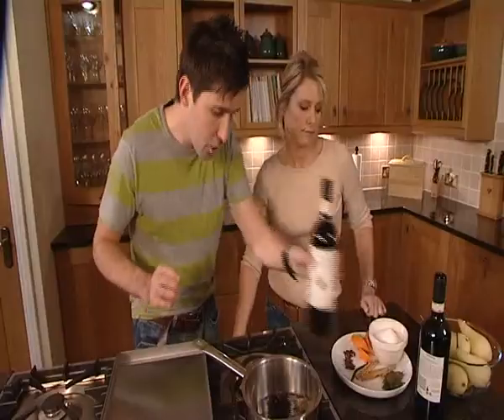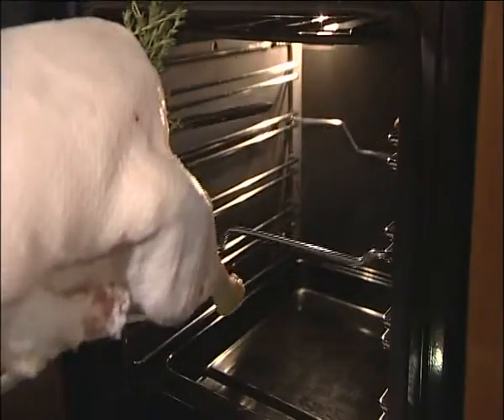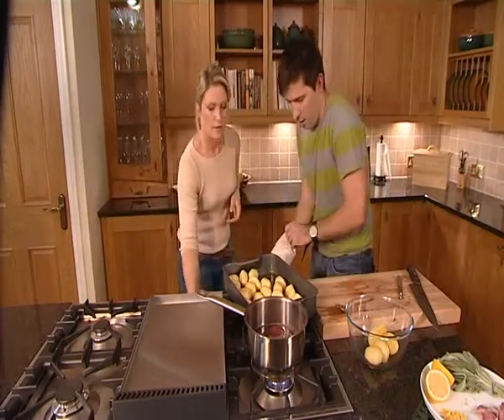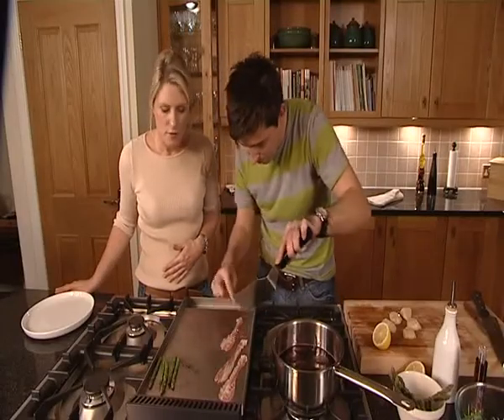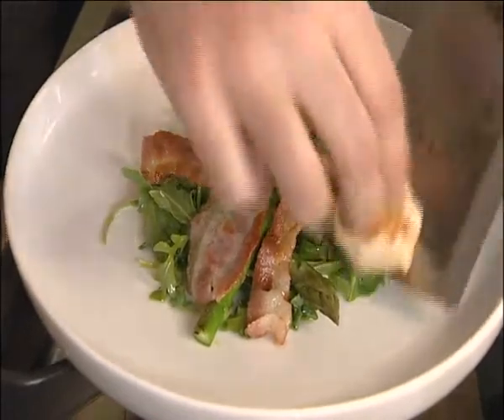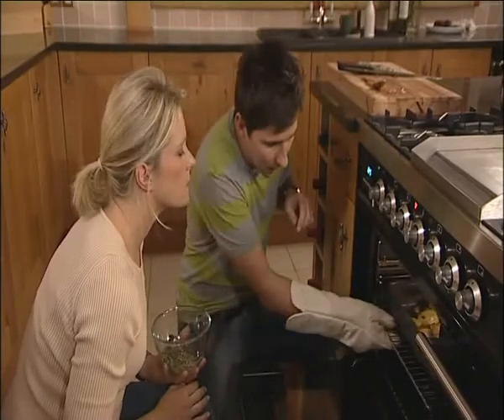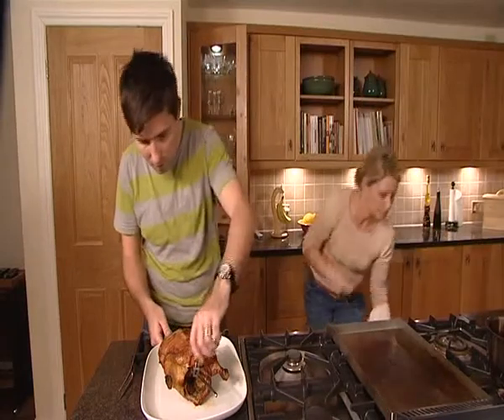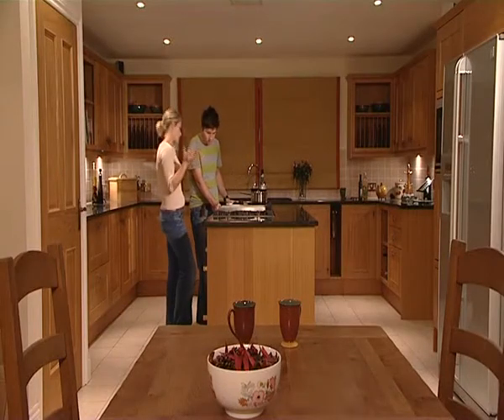Britannia range cooker demonstration